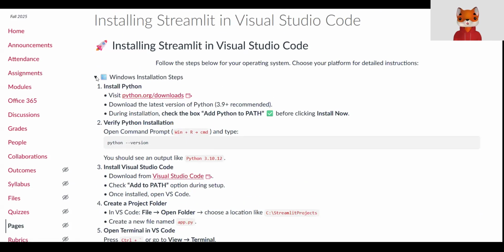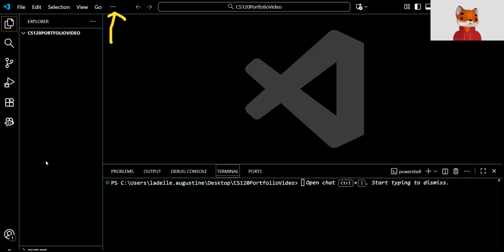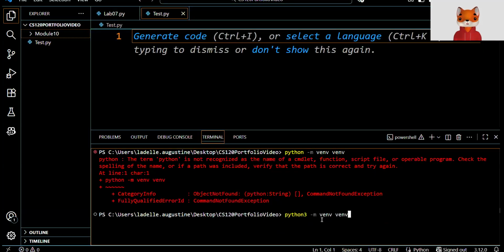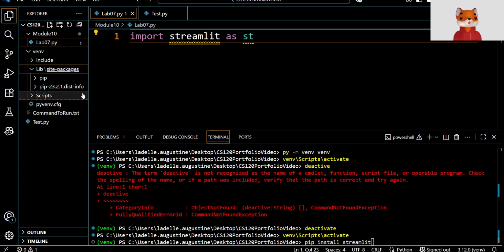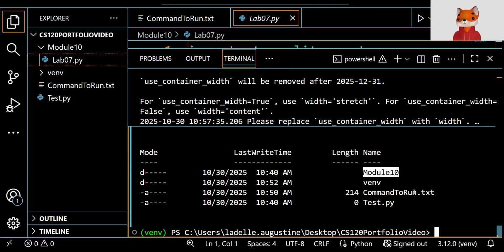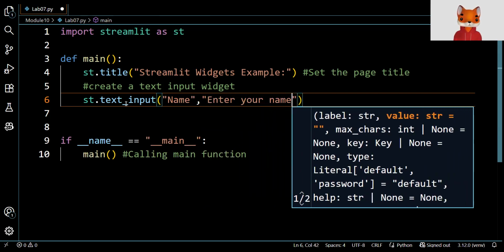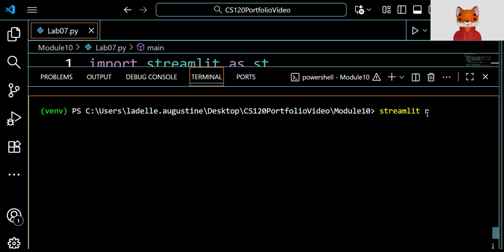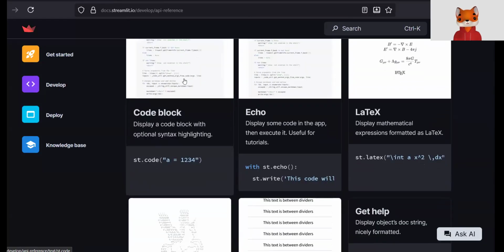[Python]: Lab 07 - Installing and using Streamlit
0:00 Overview
1:58 What is an IDE & The difference between Google Colab and VSCode
5:29 What is Streamlit
7:00 Creating CS120 Portfolio
12:15 Creating a Virtual Environment
18:30 Activating Virtual Environment
Note: type deactivate to deactivate the Virtual Environment.
21:31 import streamlit
24:54 streamlit hello
28:13 Reminder: cd (Change directory -if using folder system), ls - list of what is in your folder.
31:03 define main function
34:15 st.title() usage
35:05 st.text_input() usage
36:55 Display greeting message using st.write()
38:31 Select Color dropdown box st.selectbox()
40:19 Display selected color
41:59 Running Streamlit
46:43 Uploading file into Canvas